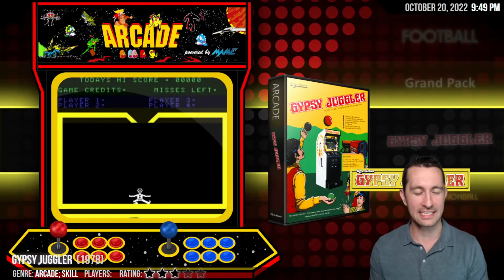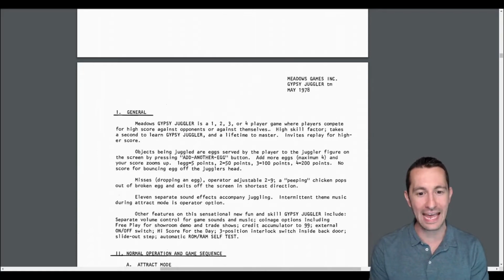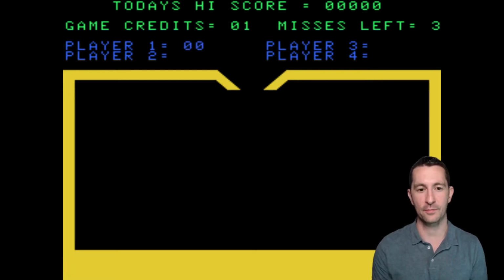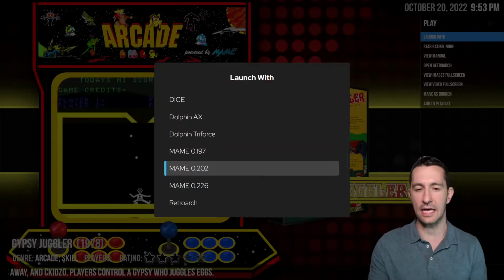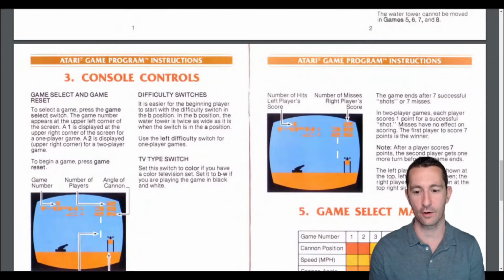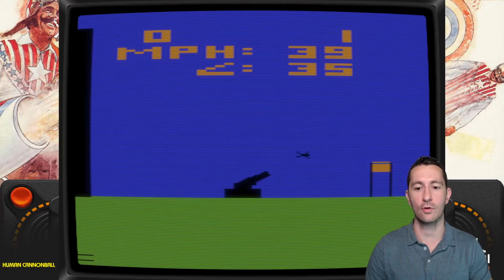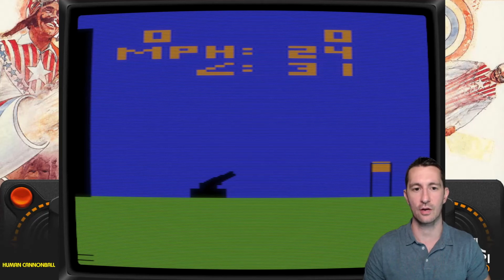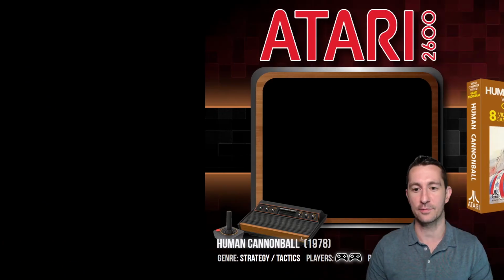1978 - Gypsy Juggler in the Arcade and Human Cannonball for Atari at home!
Arcade
-Gypsy Juggler

Atari 2600
-Human Cannonball

Chronologically Gaming!
Live on Twitch Every Weekday at 9pm Central

chronologicallygaming#6267